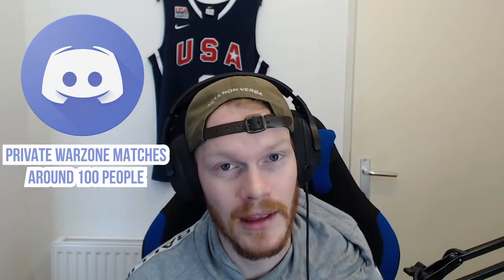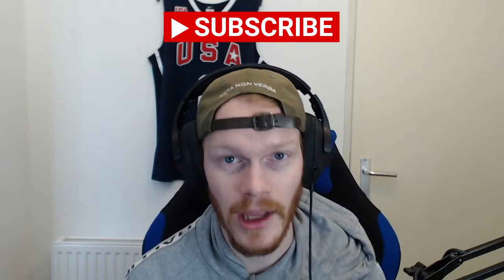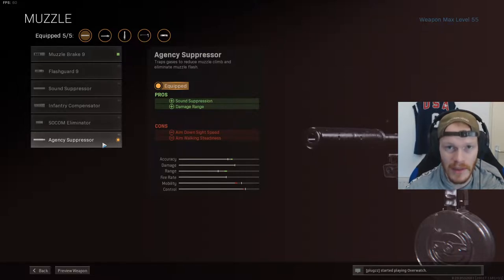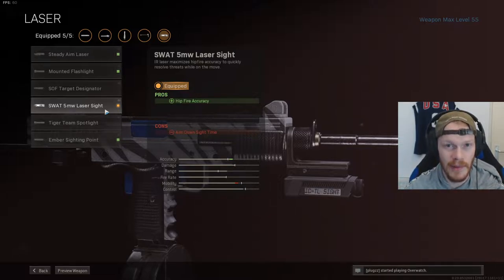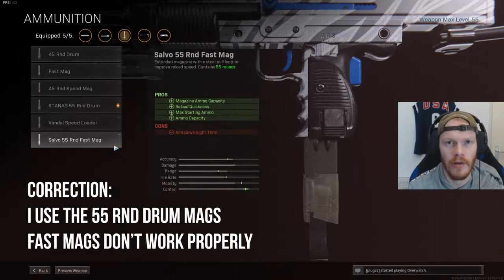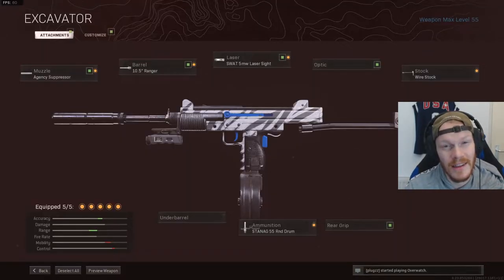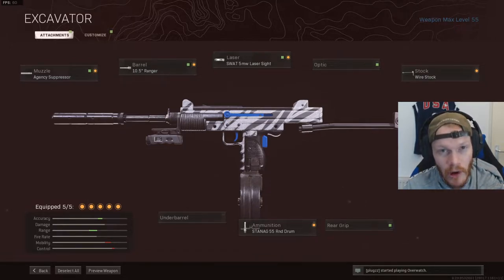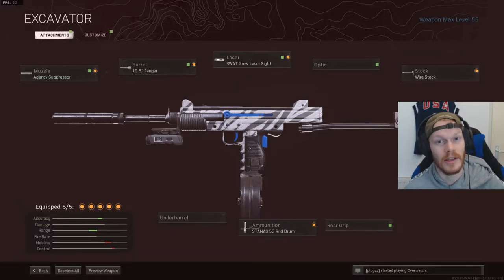CAN IT COMPETE? - Best Milano Cold War Class Setup in Warzone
Today we are looking at the best Milano class cold war edition. The Milano is like the Uzi and they sure do look like each other. The Milano is an interesting one but I will not lie to you and say it is the best. It is very decent and it can compete. So in this video, I will show you the best Milano class setup in Warzone and after that, I have some Milano 821 gameplay as well. Enjoy!

Song: Forever - Sunny Fruit

Intro (00:00)
Milano Class Setup (01:35)
Milano Gameplay (02:46)